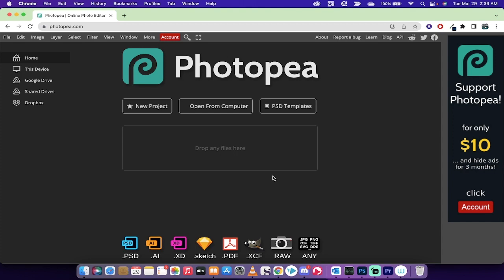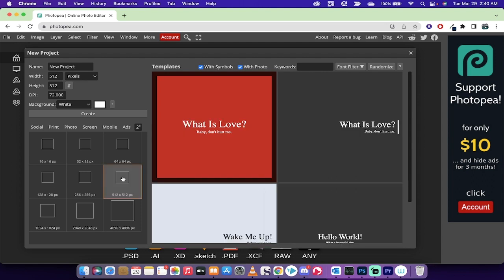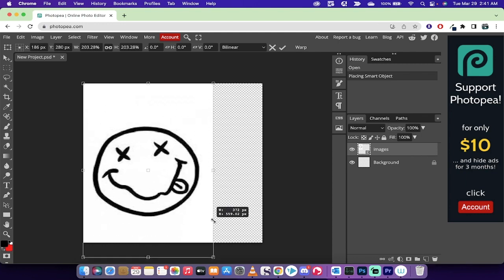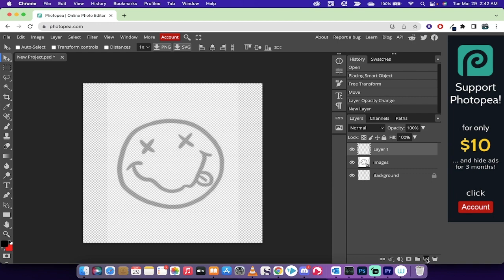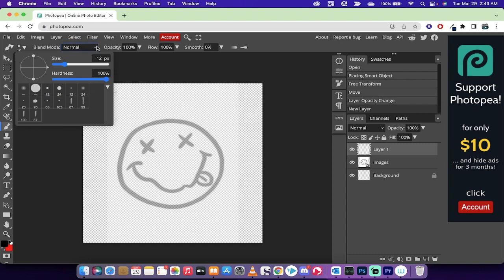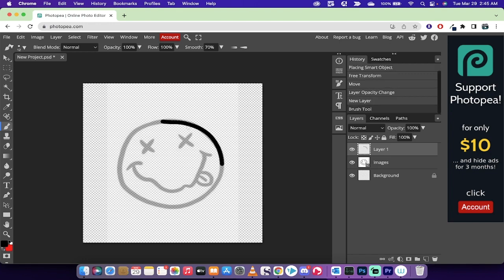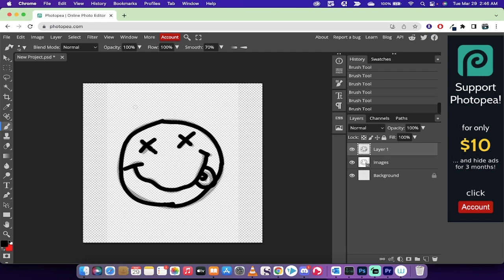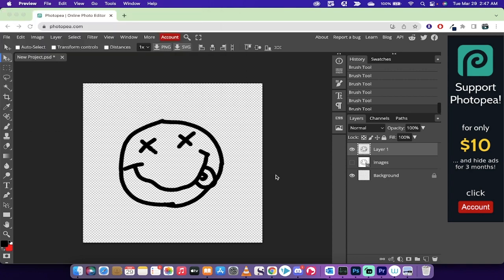How To Create A Free Logo With Transparent Background - Photopea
In this quick video Big C shows you how to create a free logo using photopea, a transparent background, and the brush tool.  Big C is not a good painter, but it is the technique that counts!

That's it :-)